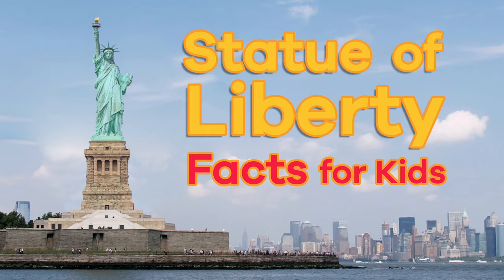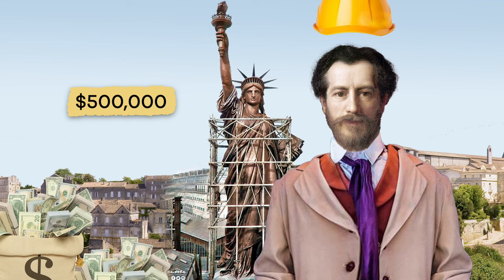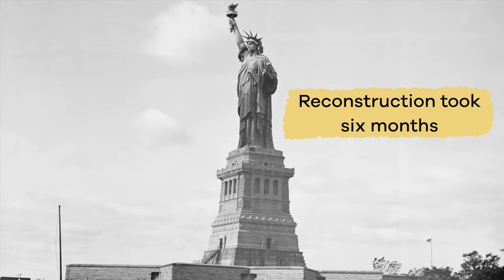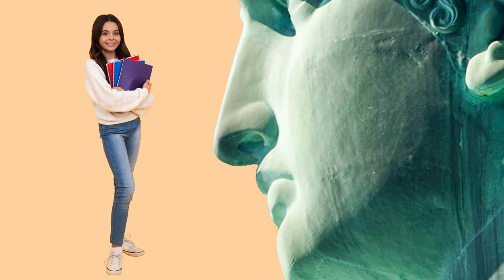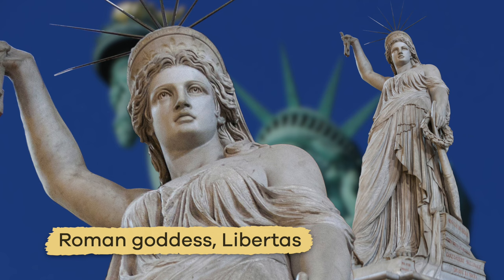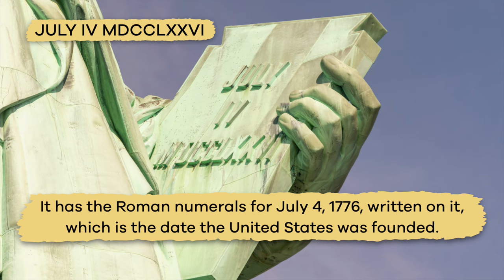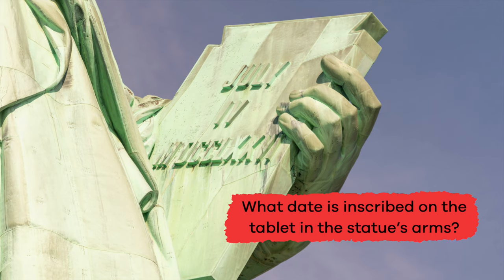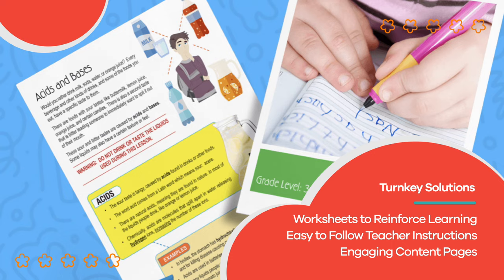Statue of Liberty Facts for Kids | Learn all about this famous national monument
When you think about the Statue of Liberty, what comes to mind? What do you know about it or its history? In this video for kids, you will learn lots of interesting facts about the history, construction, and significance of this beautiful monument. For instance, it's official name is Liberty Enlightening the World, not Statue of Liberty. It was designed to honor the end of enslavement in the United States.

This monument was a gift from France. The designer was a French sculptor, Frederic Bartholdi. He helped raise money for the statue's construction and picked the New York harbor for its display. It cost the equivalent of $14,000,000 in modern day! However, while Bartholdi was the designer, the original idea was from and anti-enslavement activist, Edouard de Laboulaye.

One fun fact is that the inside of the statue was built by none other than the engineer of the Eiffel Tower itself! Alexandre-Gustave Eiffel, builder of the Eiffel tower, was also responsible for constructing the interior of Lady Liberty (a nickname for the statue). The statue was built in pieces over a period of nine years. Then they had to take it apart, ship it to the United States, and reconstruct it, which took six months.

Here are some cool statistics. The statue weighs 225 tons and, with its pedestal, stands 305 feet tall! Lady Liberty's head is about 17 feet tall, and her nose alone is roughly 4.5 feet long. The right arm is 42 feet long, and the index finger is 8 feet long! Additionally, the outside layer is made of copper, so the statue was actually originally brown. But because the copper oxidized when exposed to water in the air, it turned green.

We hope you and your student(s) enjoyed learning about this beautiful monument! If you want even more information, head over to our website and download one of our many lesson plans, full of activities, worksheets, and more!

What you will learn in Statue of Liberty Facts for Kids:
0:00 Introduction
0:30 Statue of Liberty's official name and purpose
1:34 Built in pieces over 9 years
2:16 Other statistics about the statue
3:15 Modeled after the Roman goddess, Libertas, and symbolism
4:24 Review of the facts